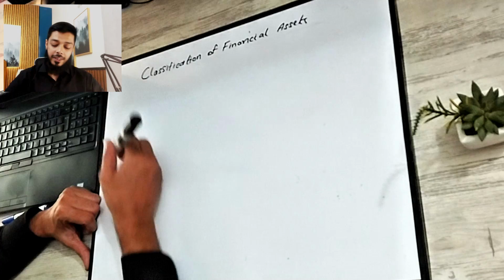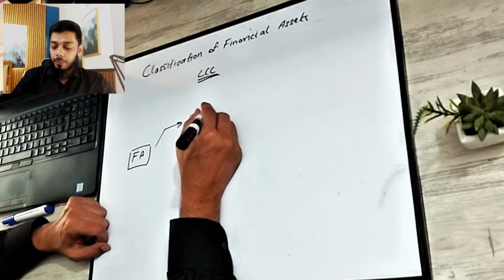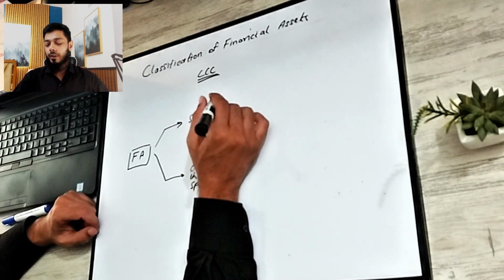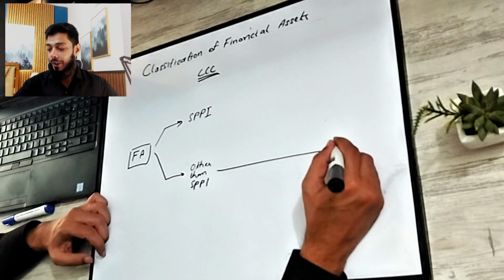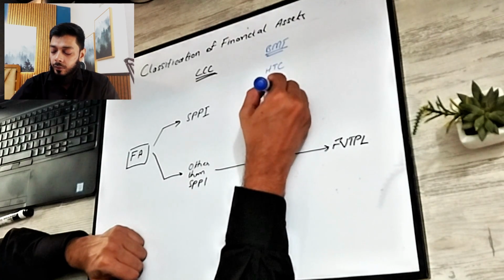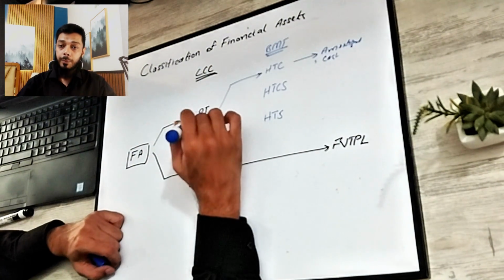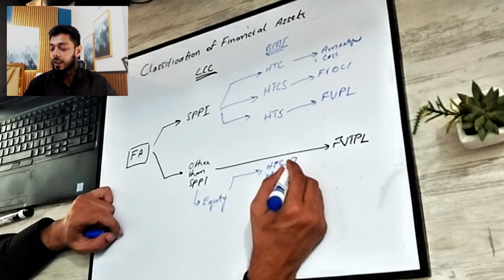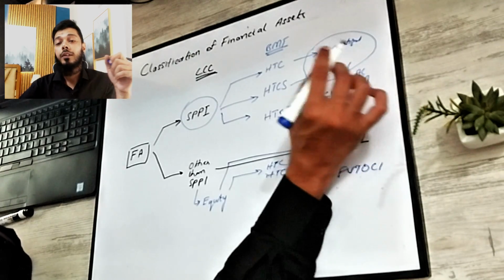IFRS 9 Classification of Financial Assets: In-Depth Summary | IFRS Masterclass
Welcome to IFRS Masterclass, your go-to resource for mastering International Financial Reporting Standards. In today's video, we provide an in-depth summary of the classification of financial assets under IFRS 9. This comprehensive guide is essential for finance professionals, auditors, and accounting students who need to understand the critical aspects of financial asset classification and its impact on financial statements.

In this video, we break down the key elements of IFRS 9, focusing on the criteria for classifying financial assets into amortized cost, fair value through other comprehensive income (FVOCI), and fair value through profit or loss (FVTPL). We delve into the business model assessment, the SPPI (Solely Payments of Principal and Interest) test, and the implications of each classification on financial reporting.

Whether you’re preparing for an exam, working in a finance role, or seeking to enhance your knowledge of IFRS, this video provides valuable insights that will help you navigate the complexities of financial asset classification.